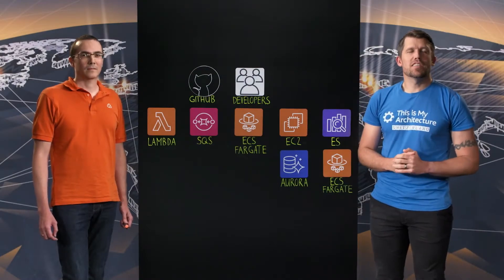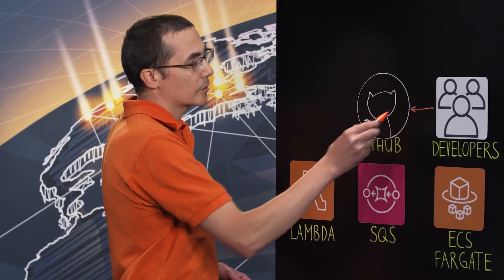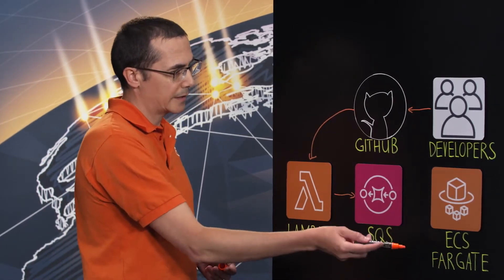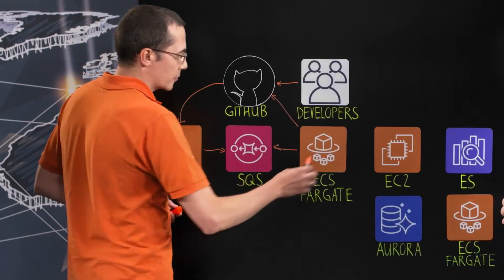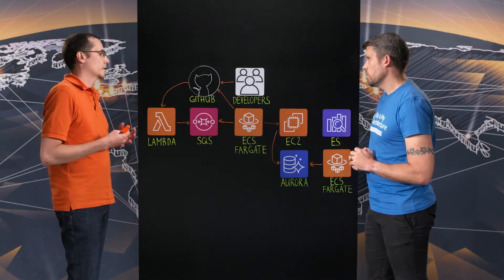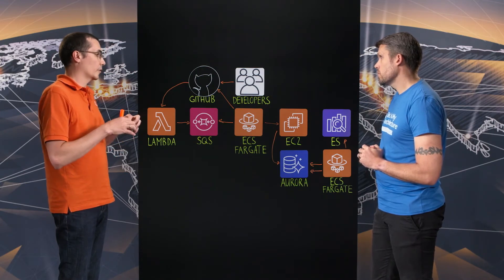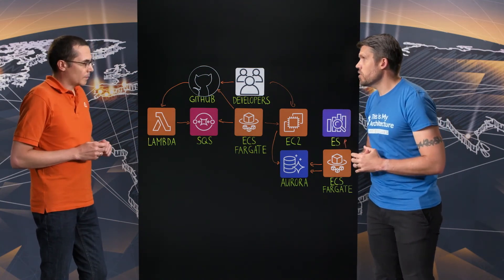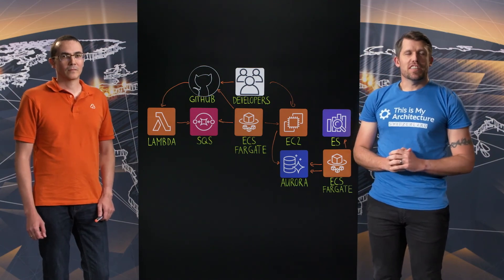SonarSource: Automatic Code Analysis in the Cloud with AWS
SonarCloud, part of SonarSource, automatically analyzes your code by simply reading it from your repository without the need for CI-based configuration. Learn how they do this on AWS with Amazon ECS, AWS Fargate, AWS Lambda, and Amazon Aurora.